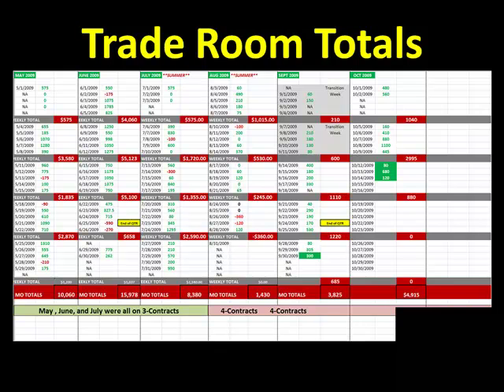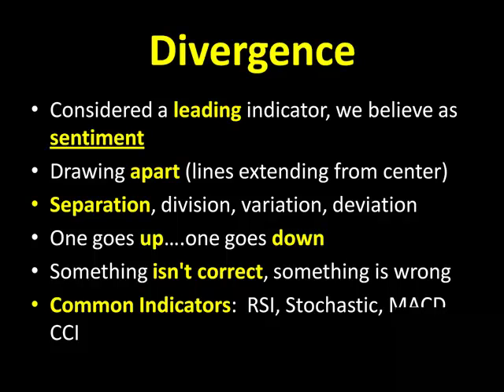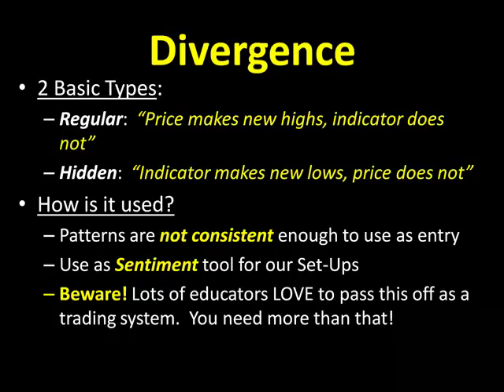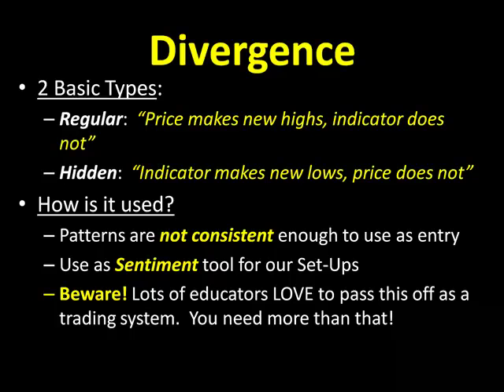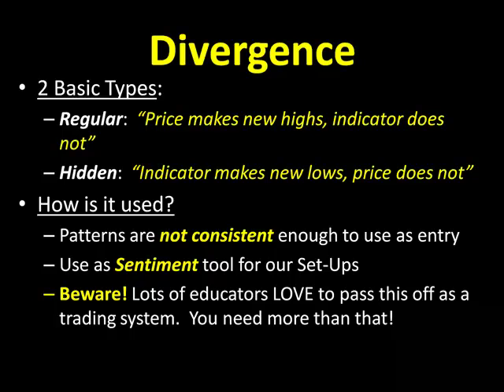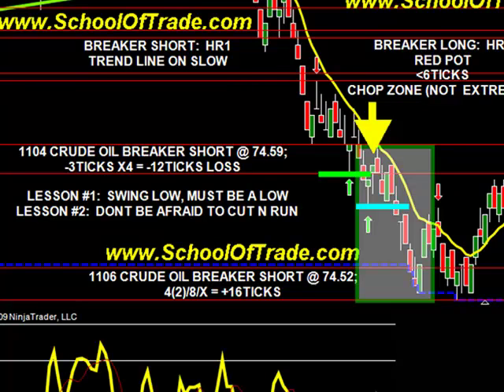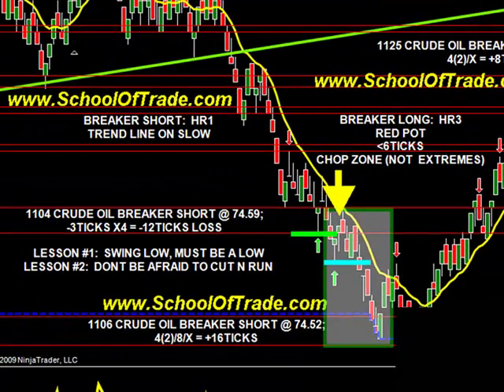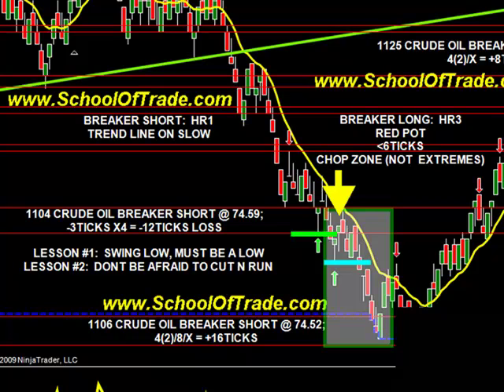Divergence Trading E-Mini Gold Crude Oil Dax Euro Futures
Divergence Patterns are too inconsistent for a High% set-up, so we use this to identify.